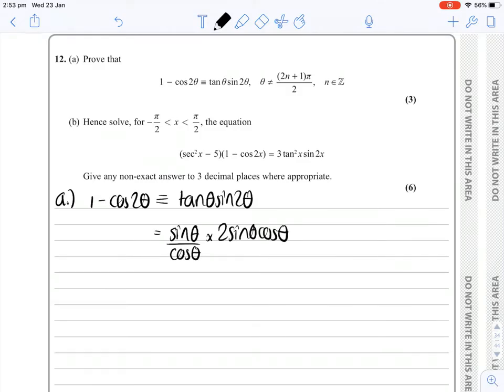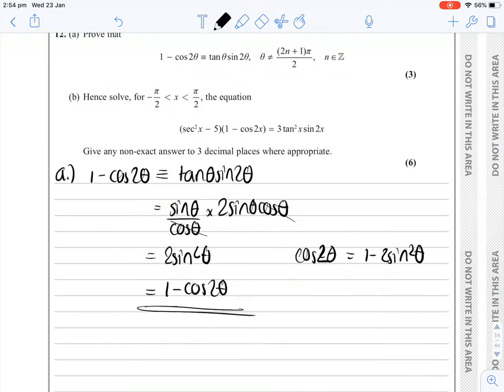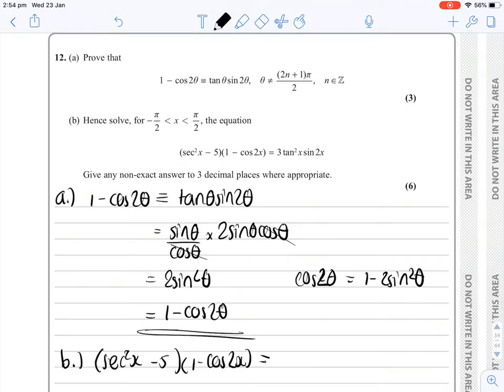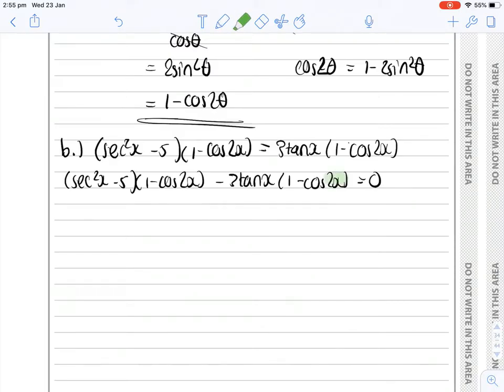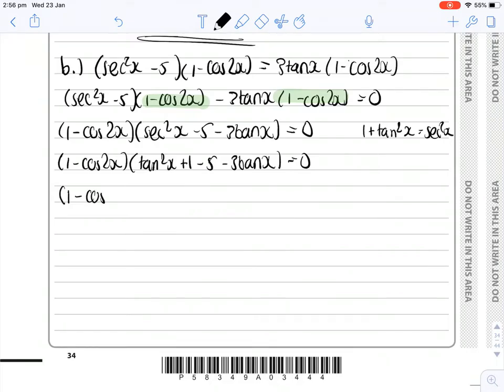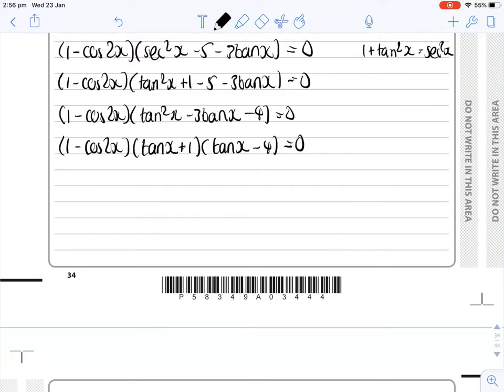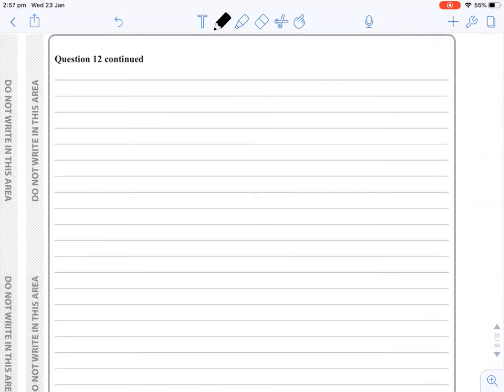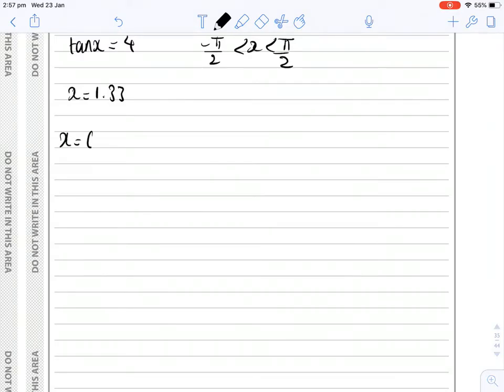Q12 Pure Paper 2 June 2018